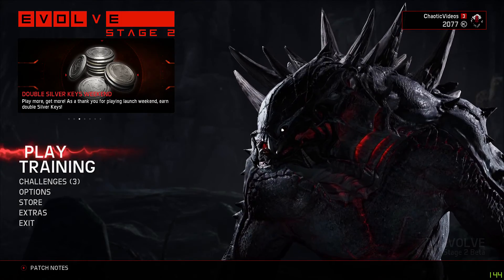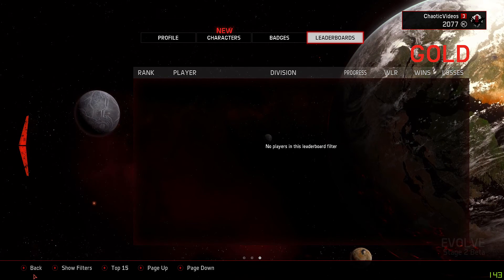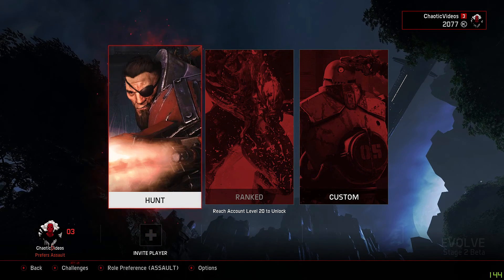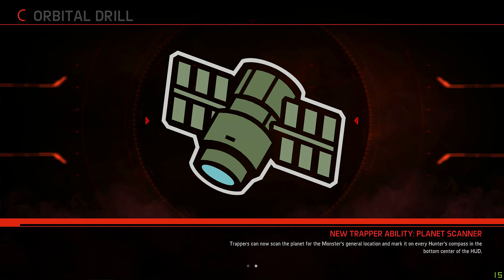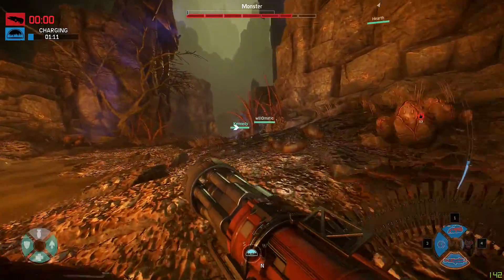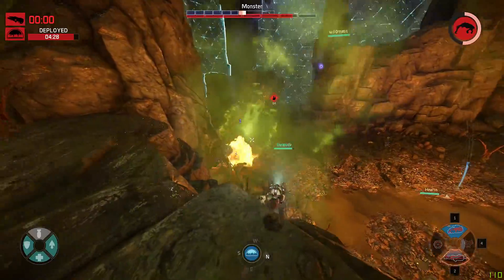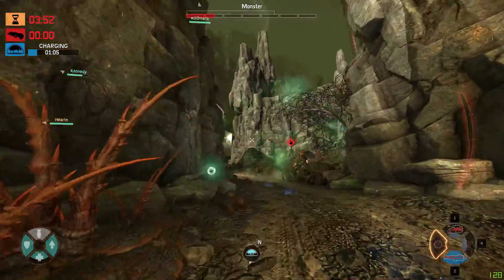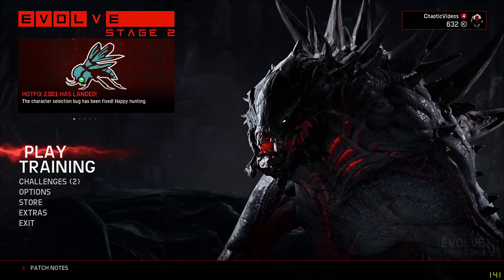Evolve Stage 2 Gameplay - First Look HD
Evolve Stage 2 First Look HD

Evolve Stage 2 is a first-person shooter video game developed by Turtle Rock Studios, published by 2K Games and distributed by Take-Two Interactive.